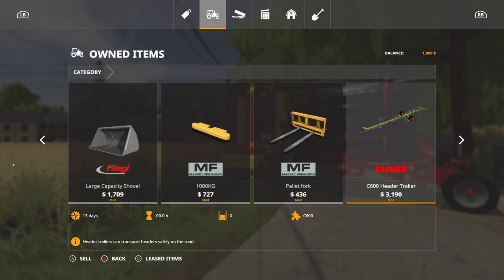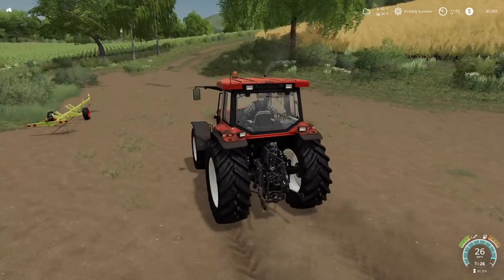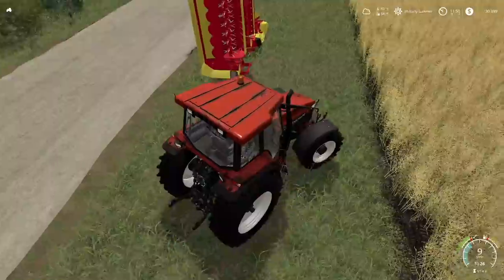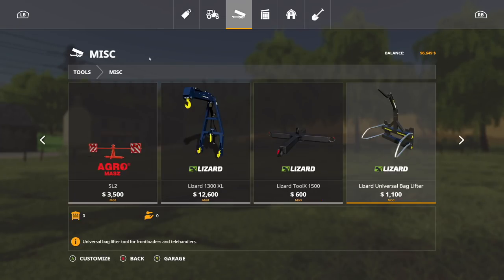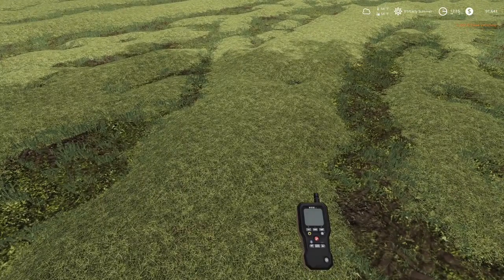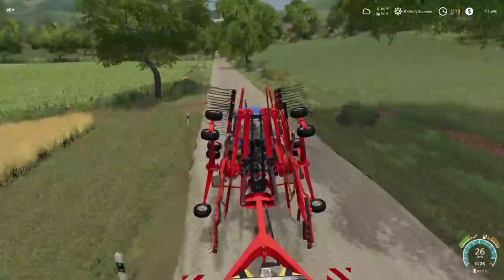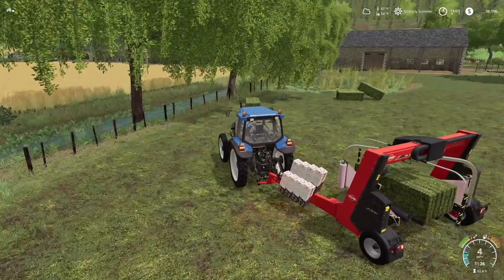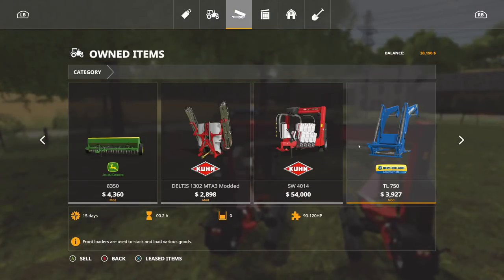I CHEATED AND THE GAME LET ME! | Farming Simulator 19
I've been giving myself a hard time, and it's time to lighten up and get some stuff handled (Using the game mechanics of course)

Consoles

Recording Computer

Editing Computer

Streaming Computer